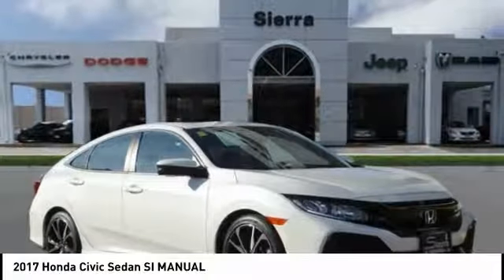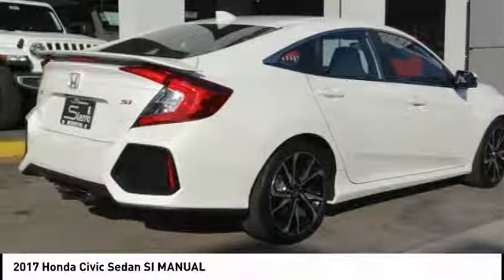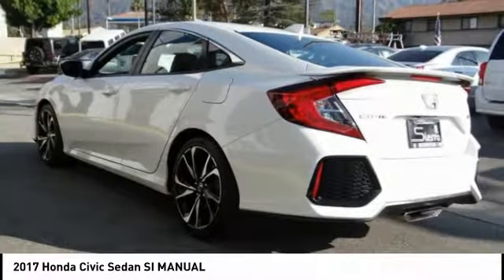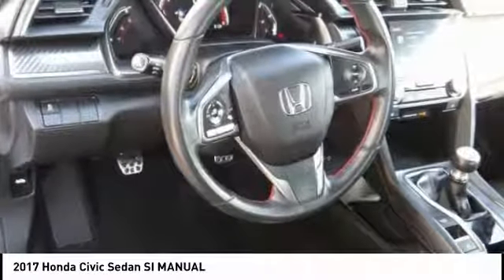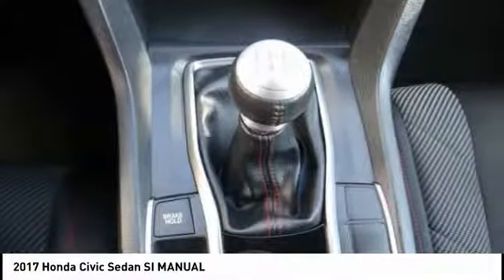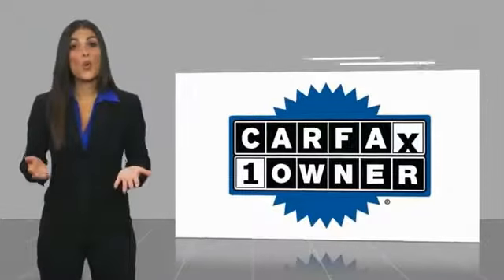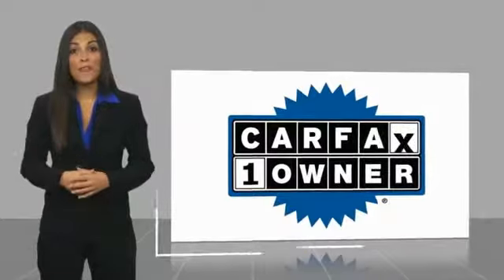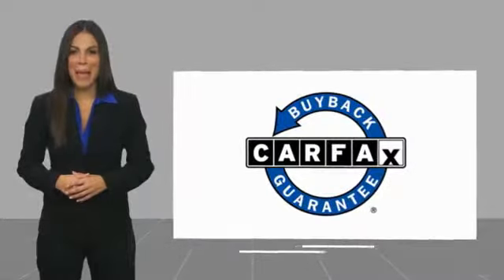2017 Honda Civic Sedan SIERRA CHRYSLER DODGE JEEP RAM: MONROVIA, DUARTE, AZUSA, GLENDORA, ARCADIA C1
2017 Honda Civic Sedan SI MANUAL

SIERRA CHRYSLER DODGE JEEP RAM PROUDLY SERVING MONROVIA, DUARTE, AZUSA, GLENDORA, ARCADIA, AND SURROUNDING SOUTHERN CALIFORNIA LOCATIONS. THIS WHITE 2017 Honda CIVIC SEDAN IS EQUIPPED WITH A Engine: 1.5T I-4 DOHC 16-Valve, MANUAL TRANSMISSION, AND RECEIVES AN ESTIMATED 28 City/38 Hwy MPG. OR VISIT US AT 1305 S MOUNTAIN AVE MONROVIA, CA 91016 CARFAX Certified 1-Owner 2017 Honda CIVIC SEDAN SI MANUAL Stock #: C1392 | VIN: 2HGFC1E51HH704826 | 2017 Honda Civic Sedan Si Manual Sierra Chrysler Dodge Jeep Ram